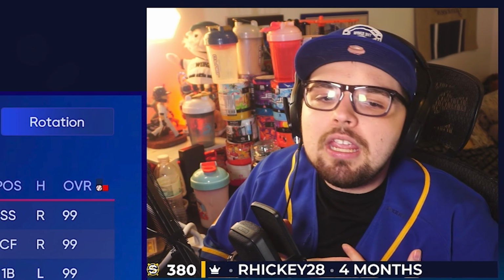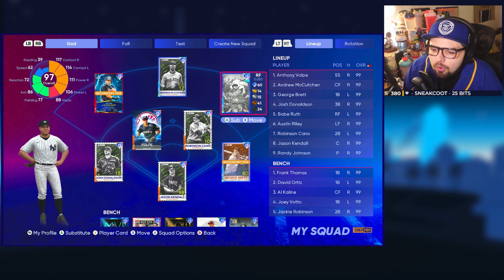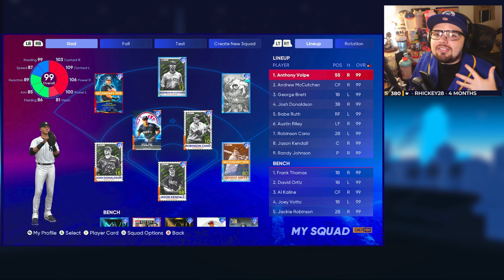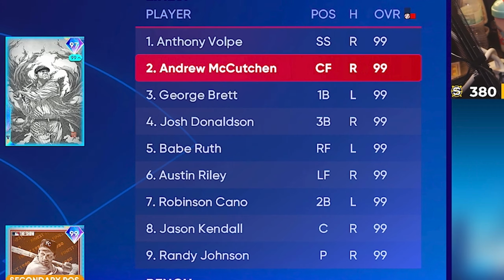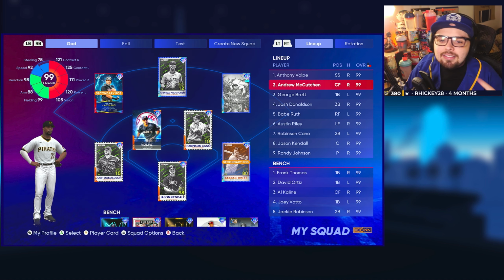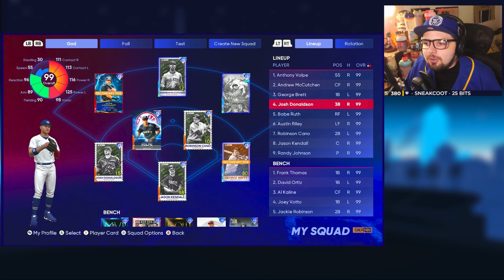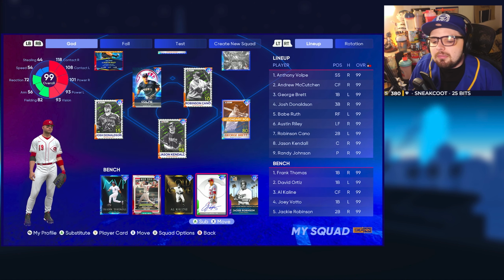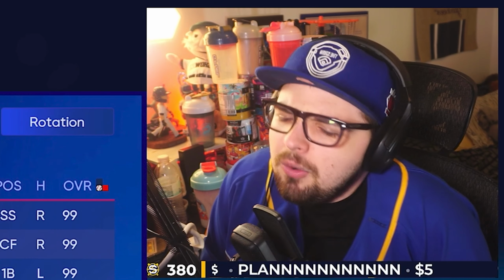Follow THESE Tips to make the BEST Lineup in MLB The Show 22!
Today, let's go through my strategy that I use when setting my lineup in MLB the Show 22! Which players to use, how many lefties and righties to have, and where they should hit in the batting order!

♦ I use the Green Precision Rings! Check them out here:
Green (Soft)
Purple (Medium)
Black (Hard)

♦ I use these KontrolFreek Thumbsticks!

♦ Here's my Cheat Sheet spreadsheet with all my tips on the game!

Here are some other MLB The Show videos you'd likely enjoy!